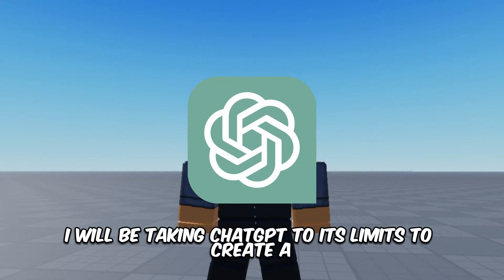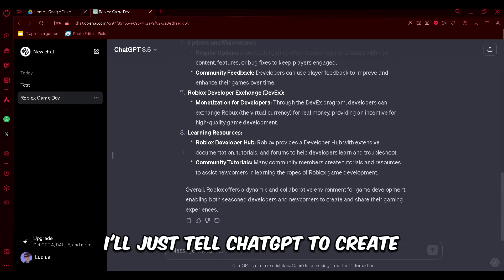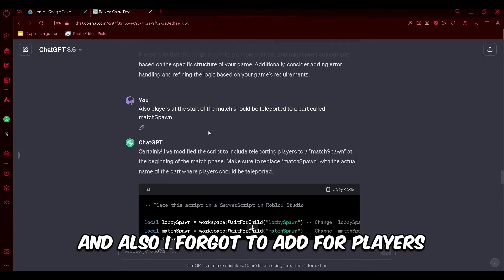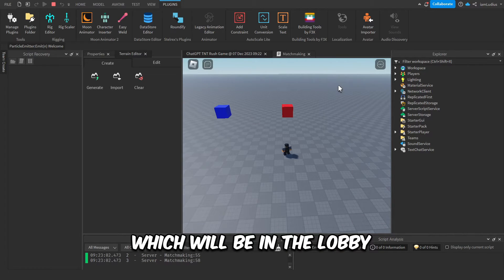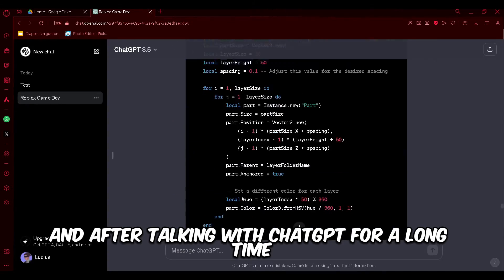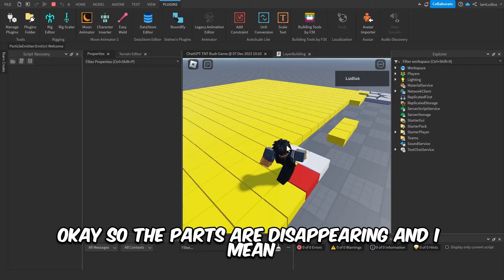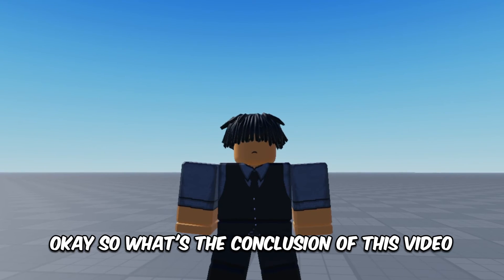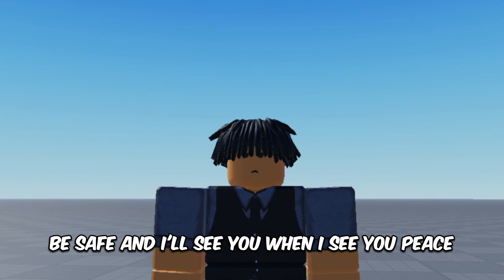I Made A Roblox Game Using ChatGPT